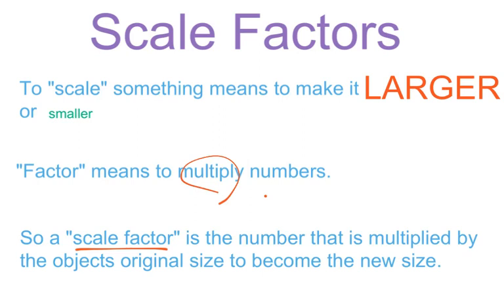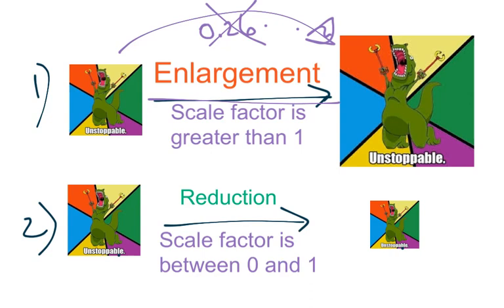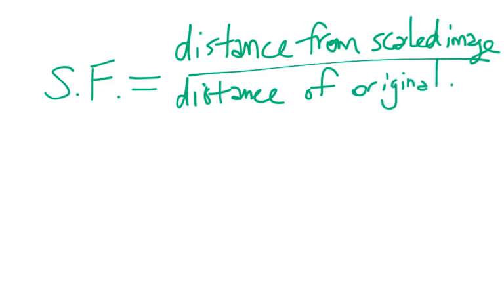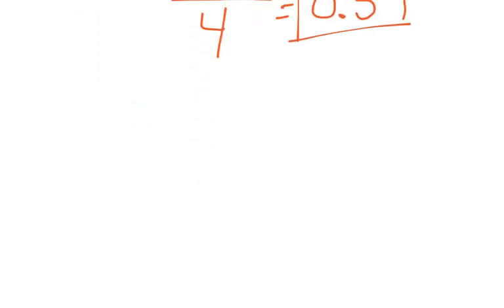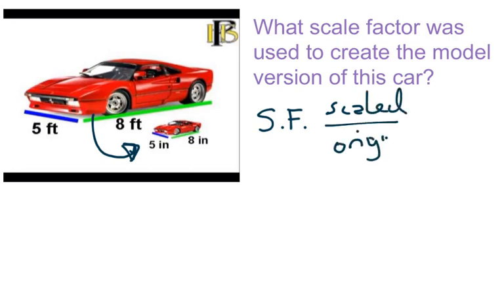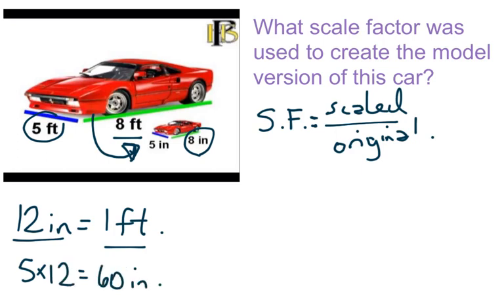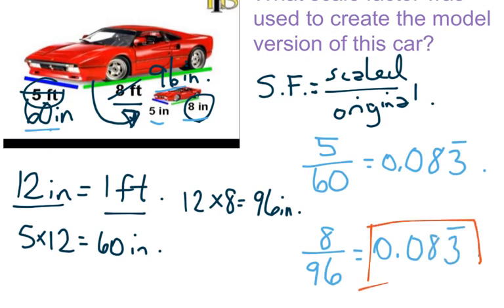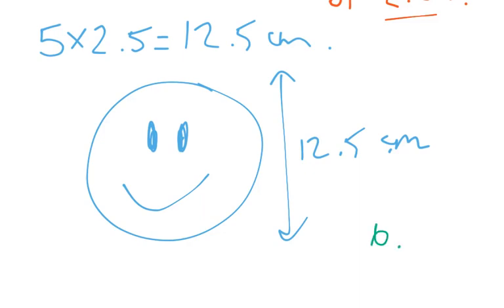Grade 9: Scale Factors